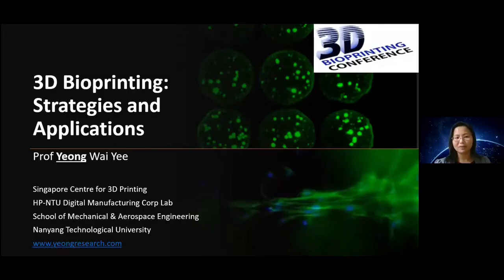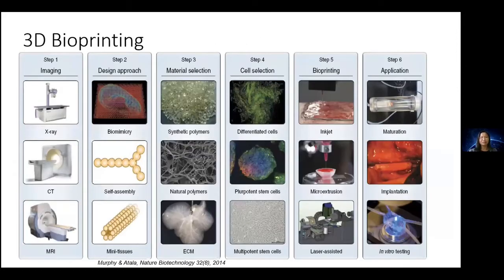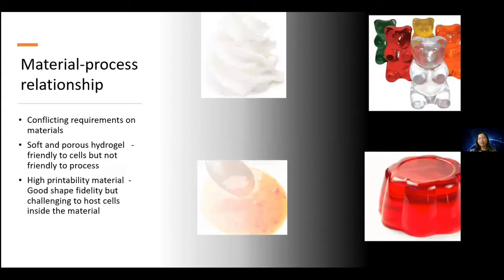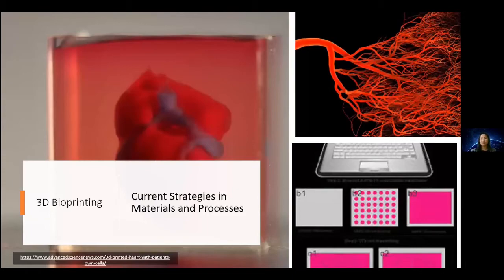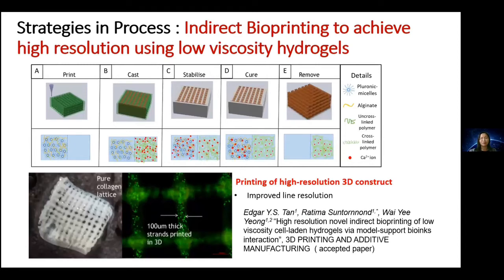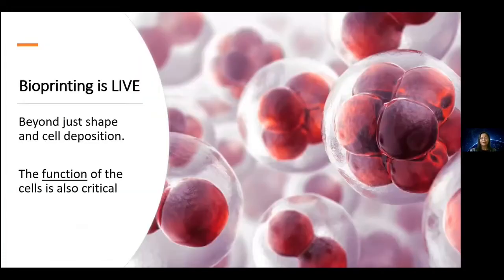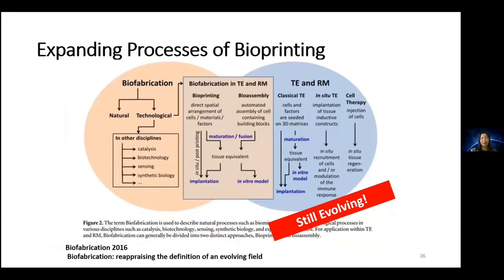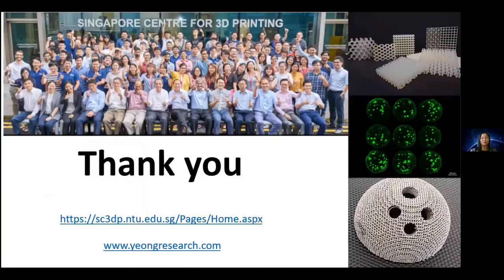3D Bioprinting: Strategies and Applications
a presentation by Wai Yee Yeong, Nanyang Technological University Singapore. 3D bioprinting is fast becoming an advanced manufacturing enabler for the future of healthcare and biotechnologies research. The bioprinting landscape is experiencing expansion and consolidation in terms of technologies strategies.

Many different bioprinting methods have been proposed to achieve functional and biological applications from the assembly of bioactive elements. In this talk, we will take a comprehensive overview on the strategies and applications of 3D bioprinting. The potential of interdisciplinary research in 3D bioprinting will further motivate the adoption of this new technology for futuristic healthcare devices.